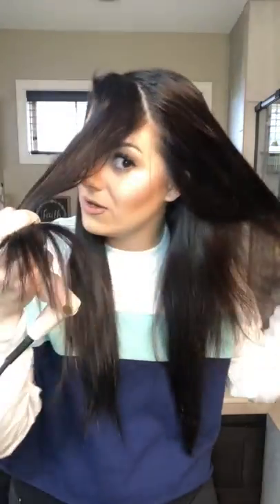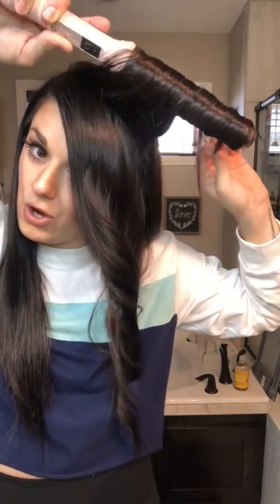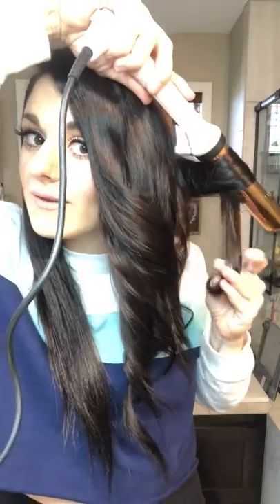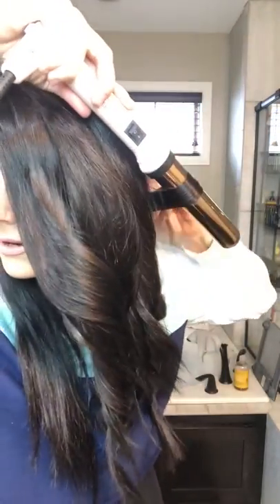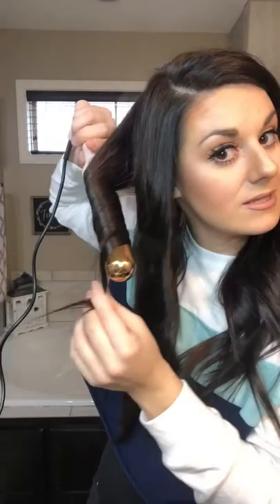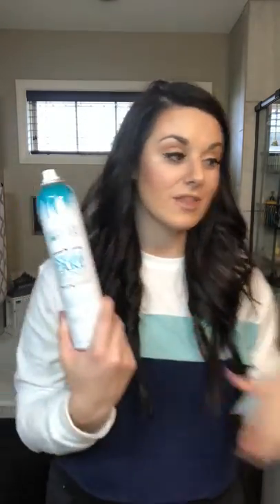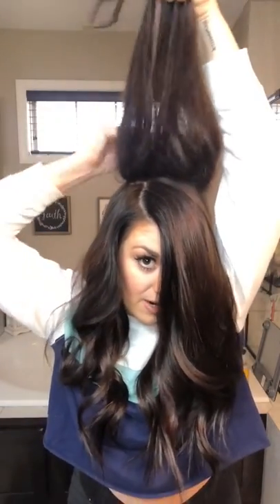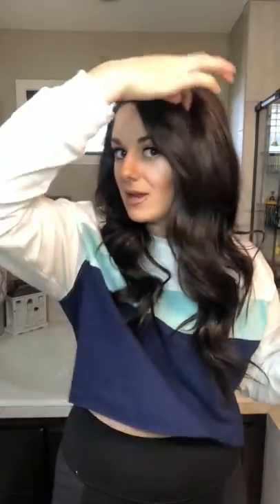The PERFECT beach wave hair tutorial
Today I'm showing you how to achieve the perfect beach wave!

Hairspray: Big Sexy
Texturizing Spray: Not your mothers